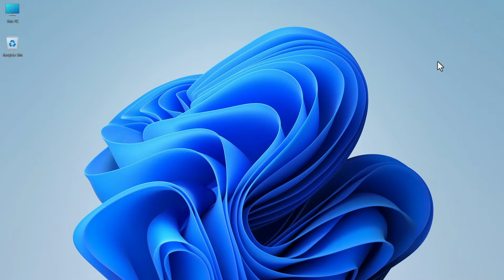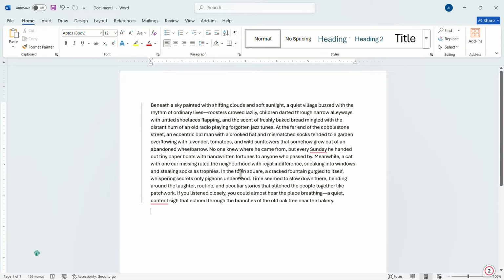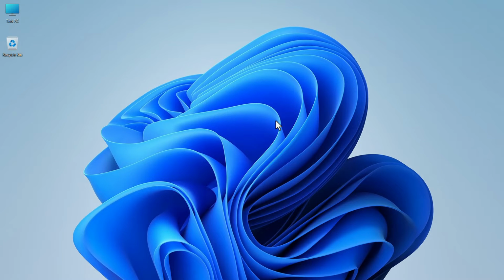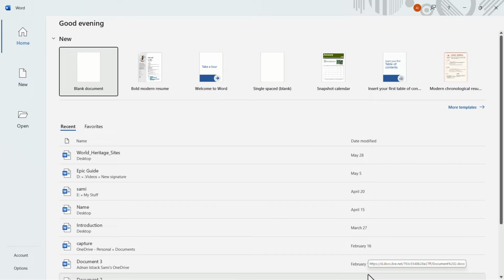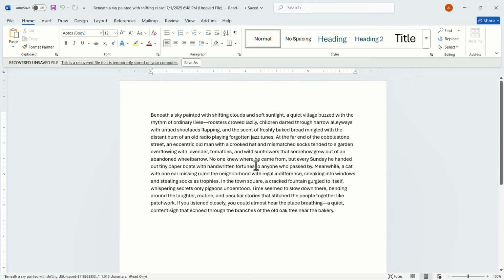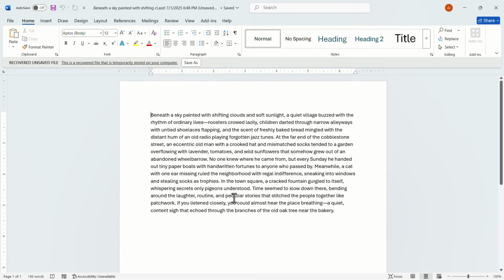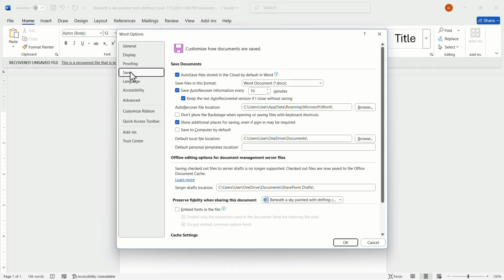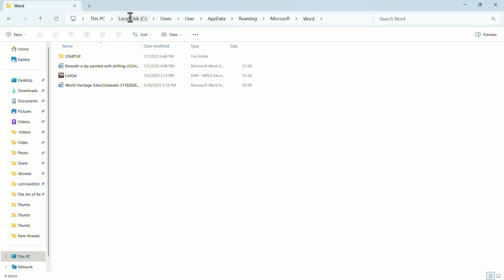How To Recover Unsaved Word Documents In 2026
How To Recover Unsaved Word Documents In 2025

Learn how to recover unsaved Word documents in 2025 with this step-by-step tutorial. Whether you accidentally exited without saving or lost your file due to a crash, this guide covers all the best word file recovery solutions 2025. Discover how to recover unsaved Word documents, find autosaved versions, and retrieve lost or deleted files using built-in Microsoft Word tools. Works on Windows 10/11. Perfect for anyone looking to recover unsaved/deleted Word documents [100% work] and learn how to find Word documents not saved.